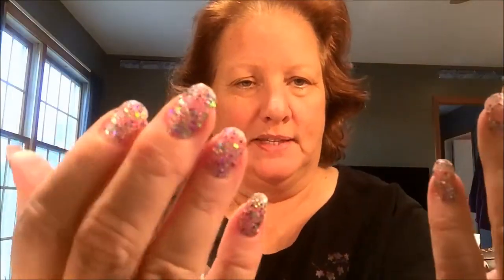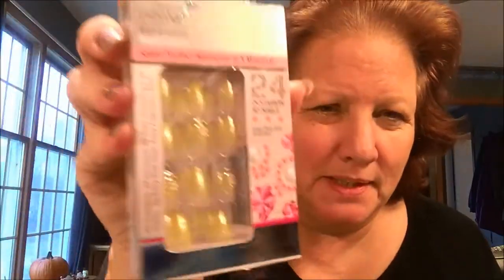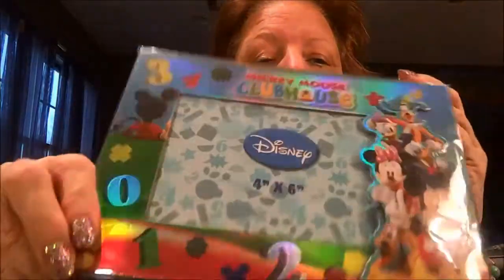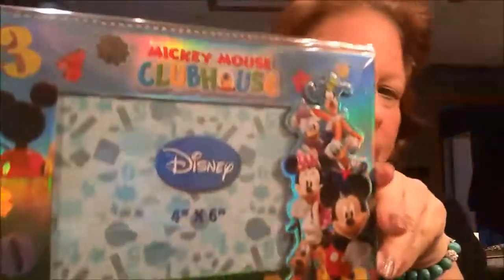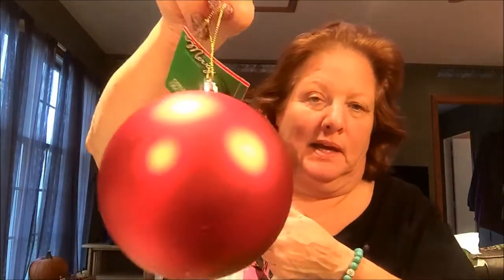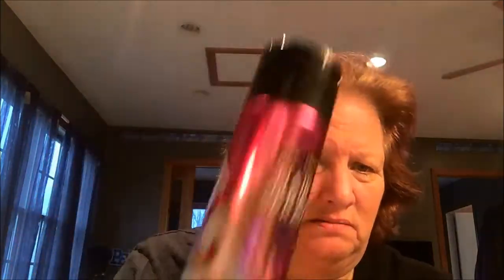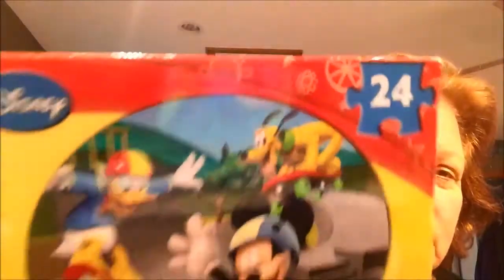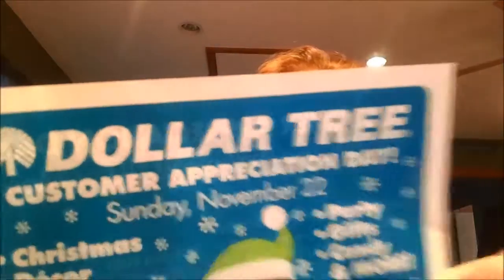Dollar Tree Haul CHRISTMAS SPOILER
Dollar Tree has the best Christmas stuff.  If my grandkids watch this they will see some of their Christmas presents, thus "spoiler."  I'm pretty sure they won't see it though.